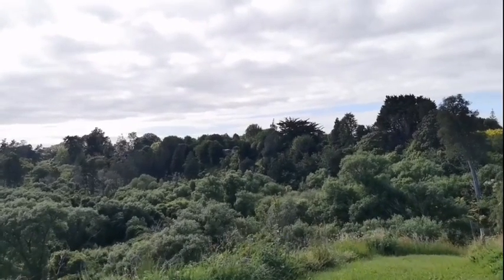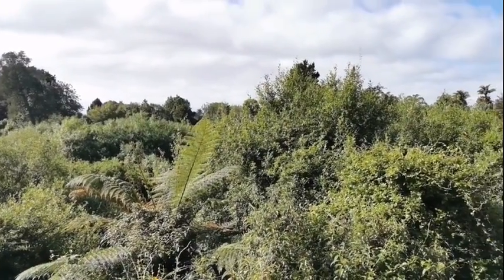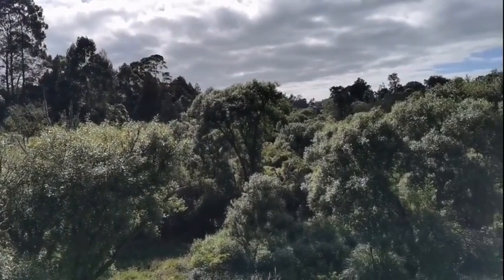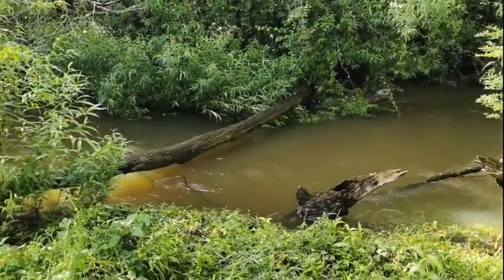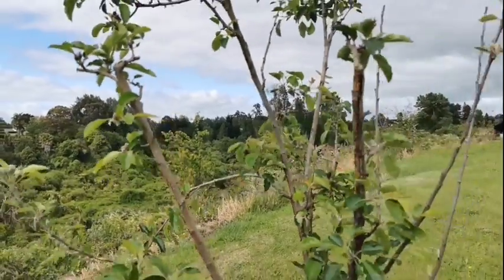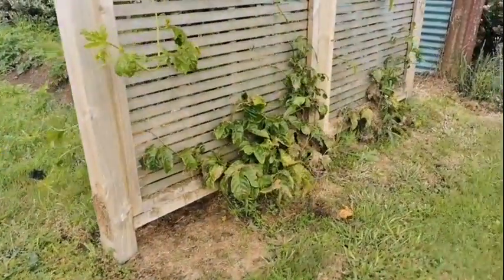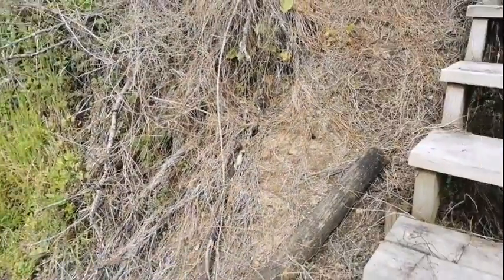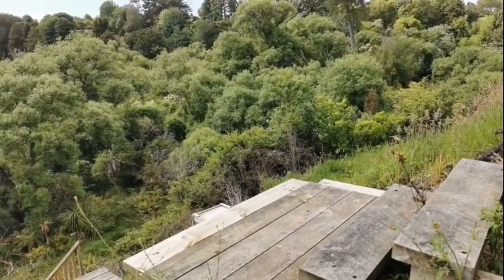The Gully - 136 Morrinsville Road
Here's my tour of the gully and surrounding area of 136 State Highway 26, Hamilton, NZ